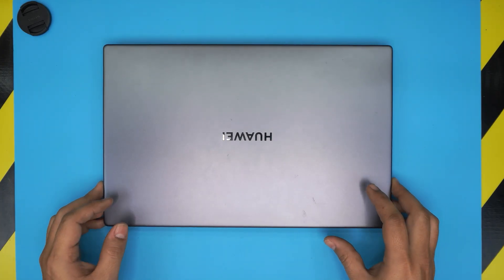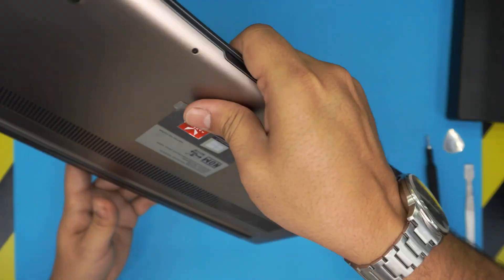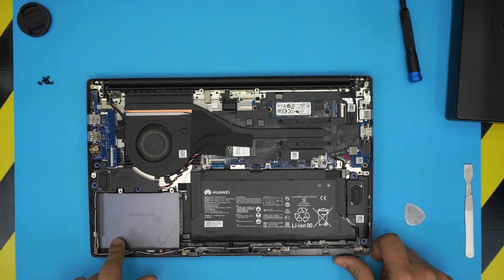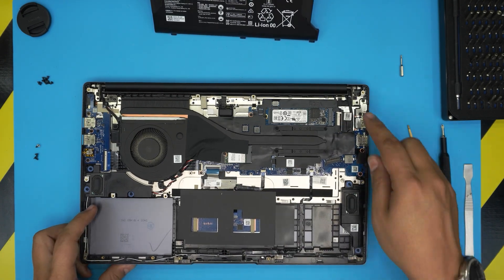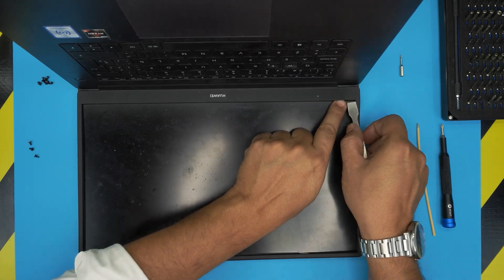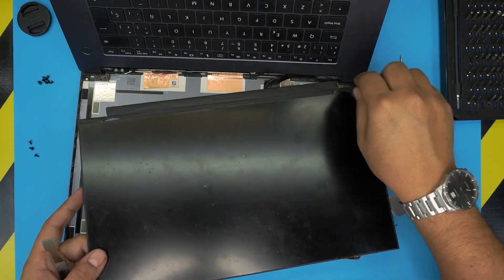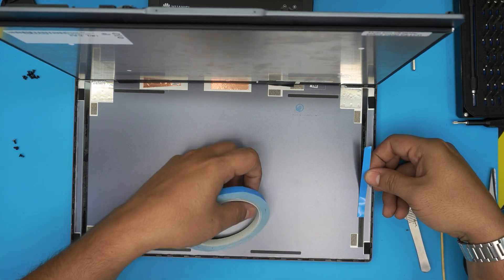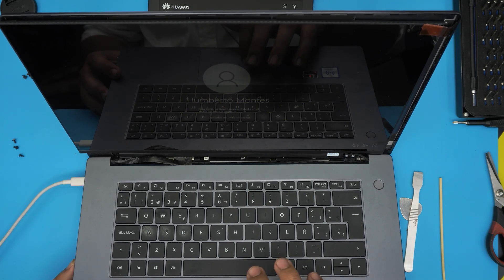Huawei D15 Boh Wap9r 💻 LCD Display Replacement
In this video i will show you how to repalce the broken display for Huawei D15 Boh Wap9r 💻 laptop STEP By STEP.

› Bitcoin: 1Gc6ekScTjvcnSHoFGvu7nbBo3cyYzfsAL
› Ether (ETH): 0x9dd9F855DAE0586980Ef7786E53e4E275BdC6985
› Litecoin (LTC): LTFQ14vaan4Fc3QqW3cn4NnWV7cvgrXWhk
› Bitcoin cash (BCH): qp4mecuy2q2rqvctdpuv5m0m05y6r8g64c3a48gf78
› TrueUSD (TUSD): 0x9dd9F855DAE0586980Ef7786E53e4E275BdC6985
› XRP (ripple) : rNBVHSfb3iZXYaWm491zVBzYfaxnNnAoCs
› Doge coin: DGspV9CkUqYJUb4ygNVz4aekmgmq5i12Pe